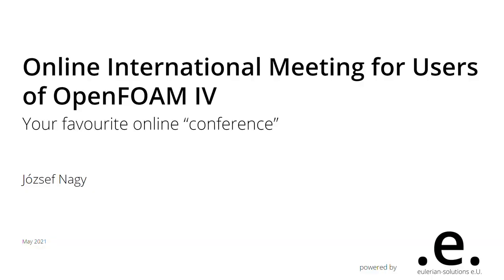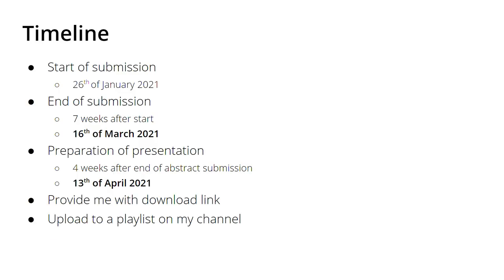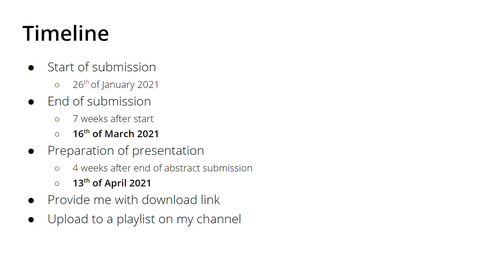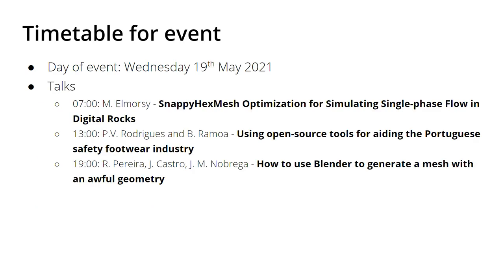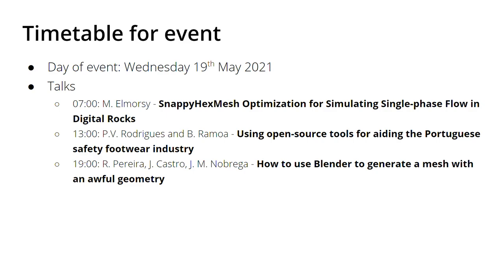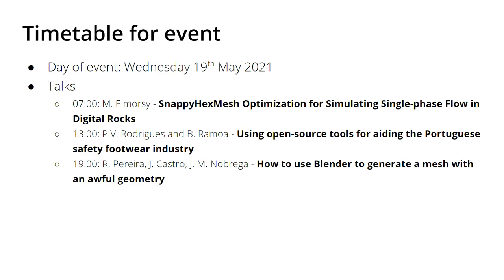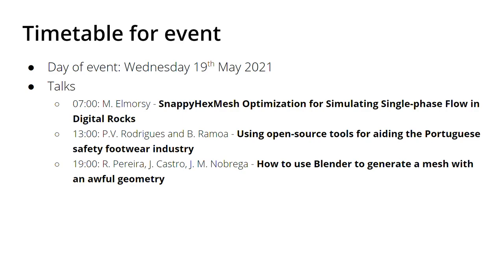Online International Meeting for Users of OpenFOAM IV - Schedule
In this video I would like to draw you attention to the fourth edition of the Online International Meeting for Users of OpenFOAM. If you do not want to miss any of the talks, please check out the details in the video and make sure to tune in!